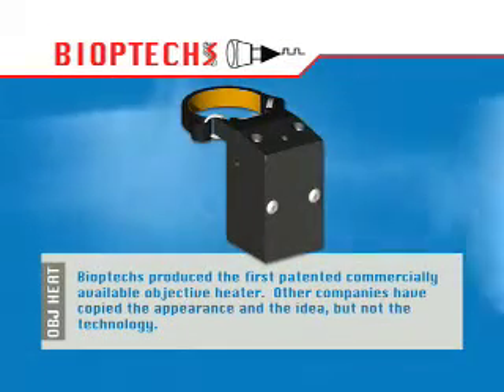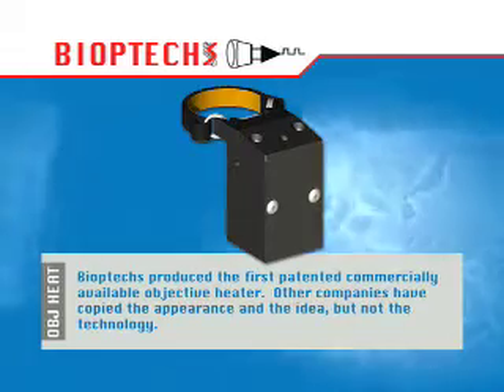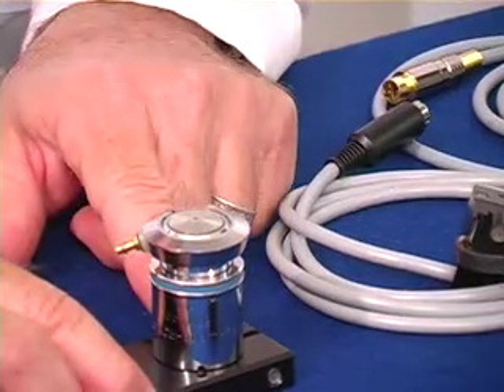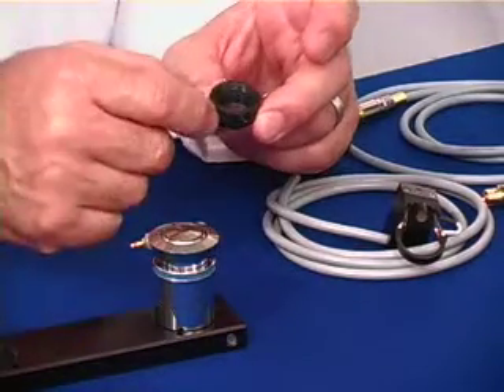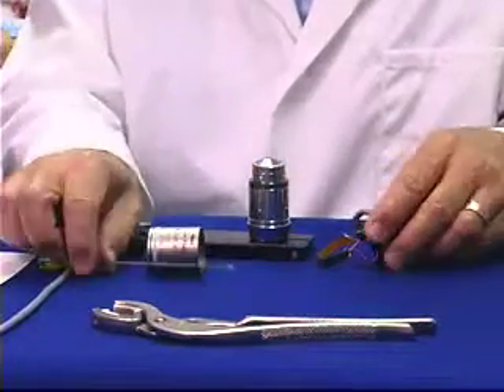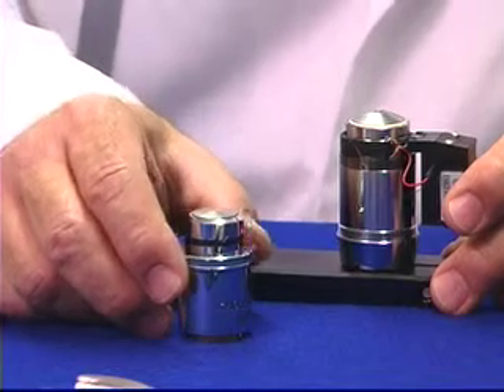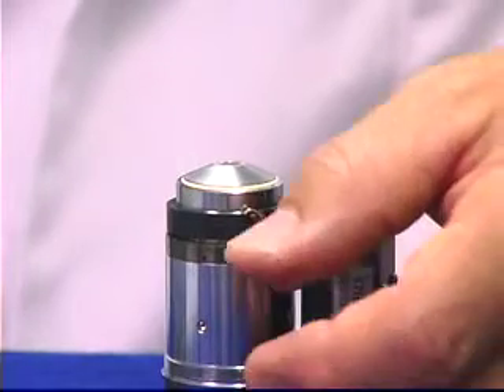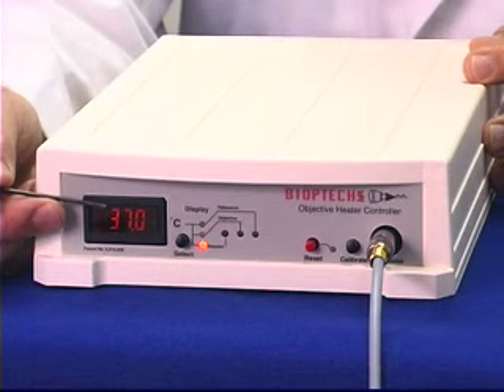Bioptechs Objective Heating System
When live-cell imaging requires the use of high numeric aperture lenses, it is necessary to control the temperature of the objective as well. This problem exists because the optical coupling medium (oil, glycerin or water) acts as a thermal coupling medium and draws heat away from the specimen. The thermal mass of a fluid coupled objective is overwhelming when compared to the thermal mass of the cells. Unfortunately microscope manufacturers do not offer temperature controlled objectives; nor do they consider the need for thermal regulation in the design of their objectives. Bioptechs has developed and patented a product that solves this problem for the majority of immersion objectives.